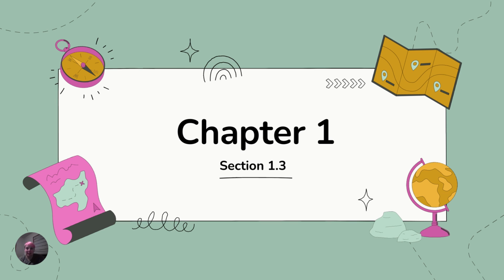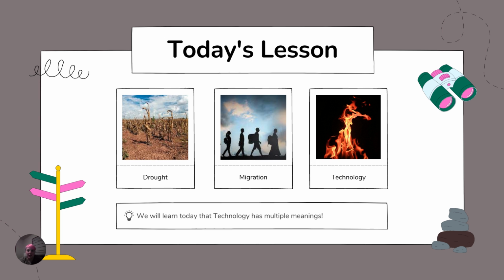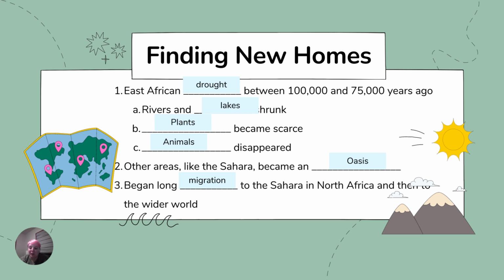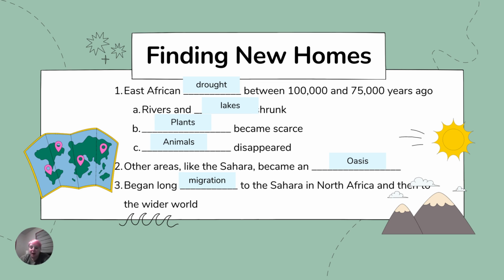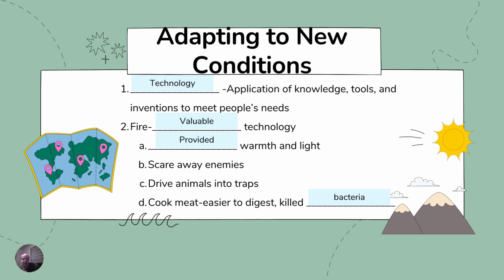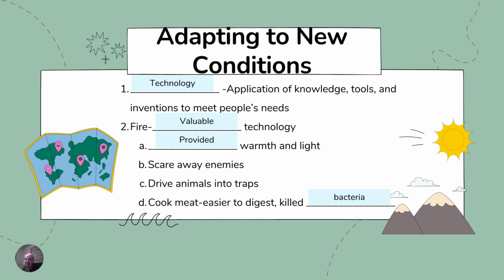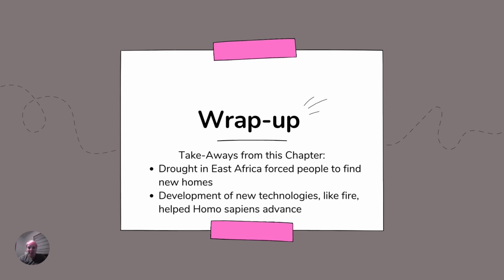World History Chapter 1 Section 1 3